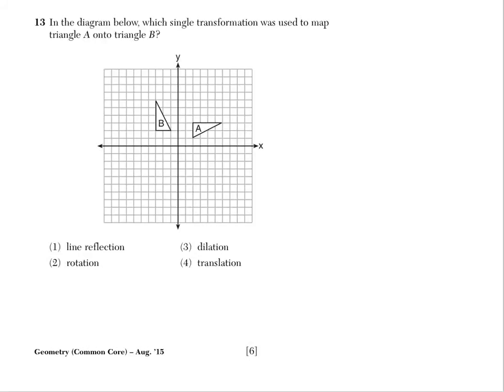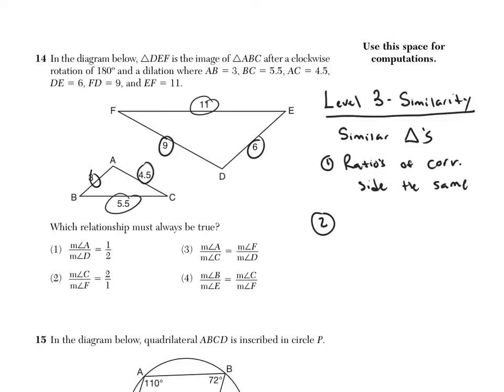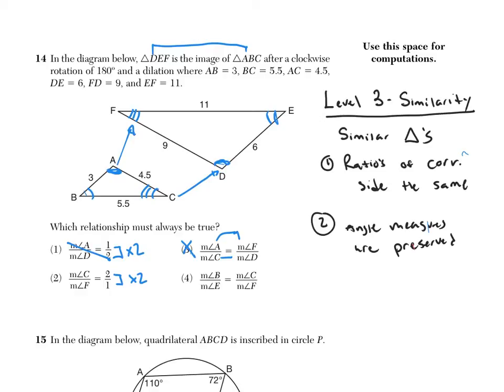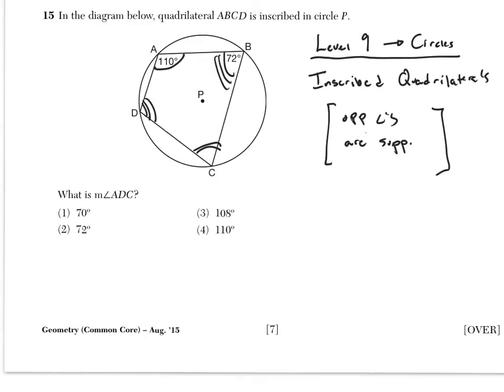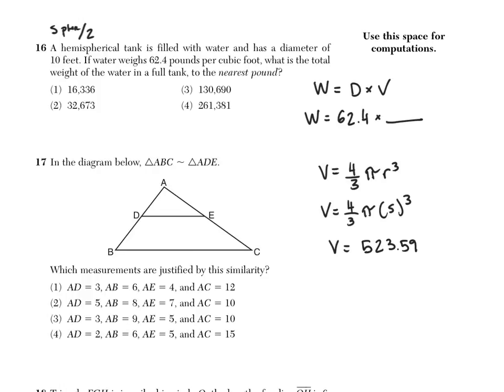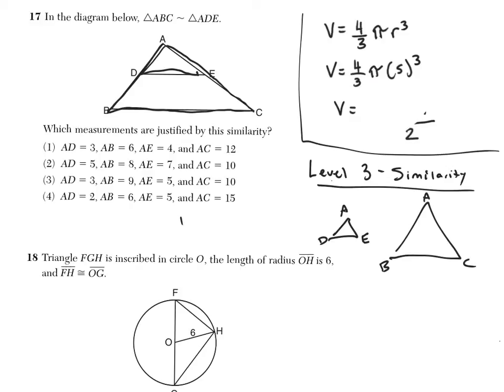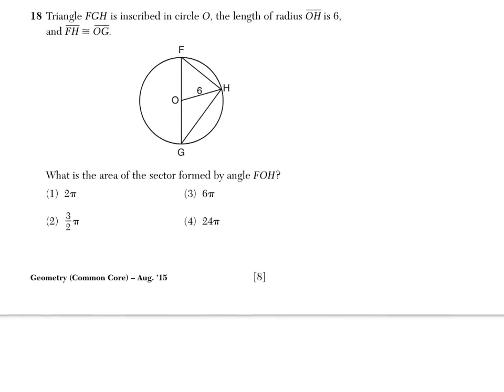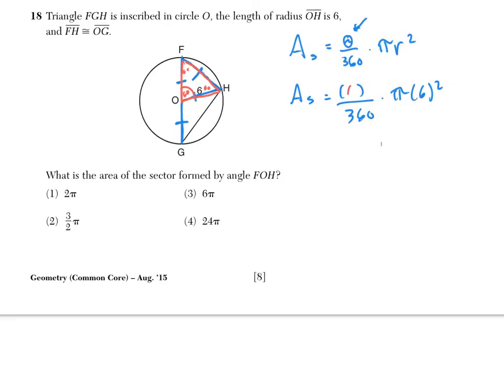Geometry Regents August 2015 Questions 13-18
Questions 13-18 of the Common Core Geometry Regents August 2015